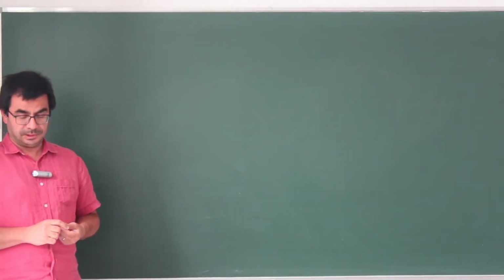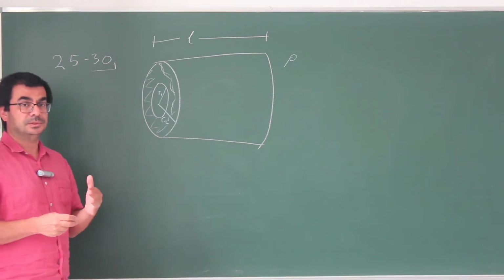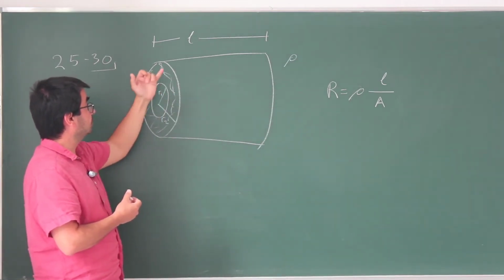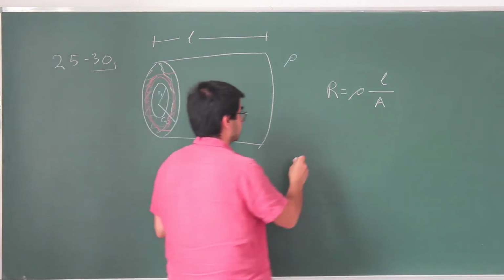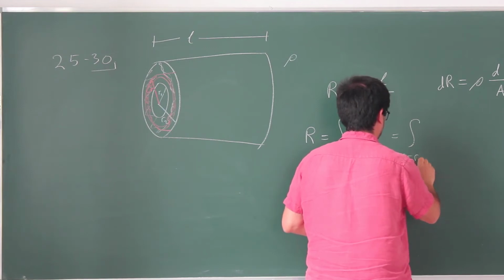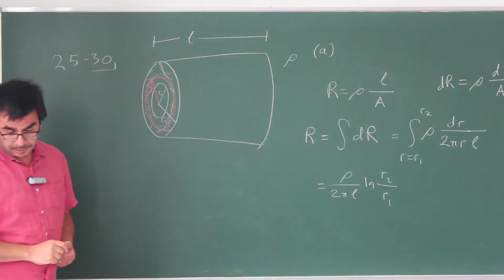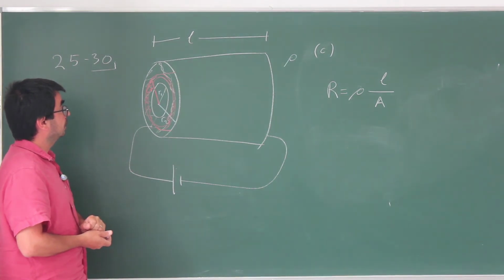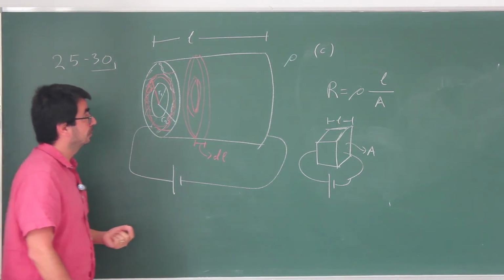Giancoli Physics, Chp25, Prob30 -- PHYS106 -- METU